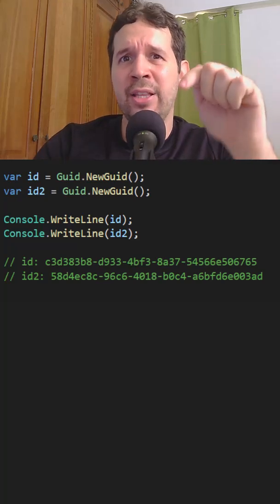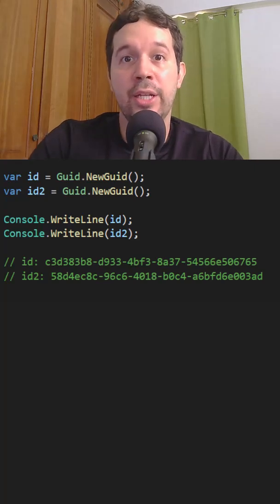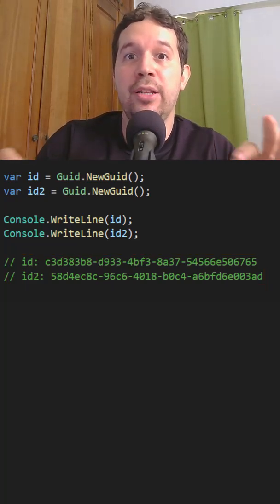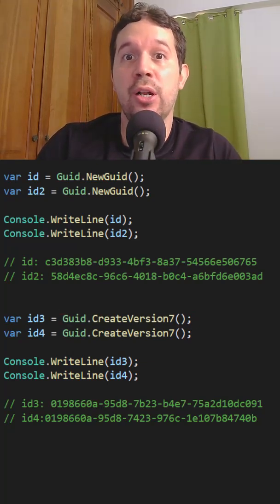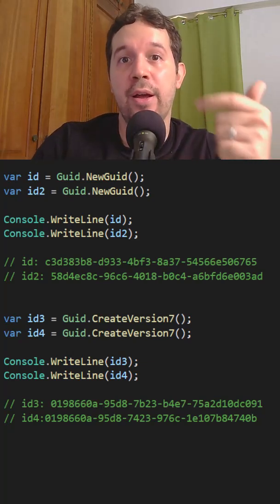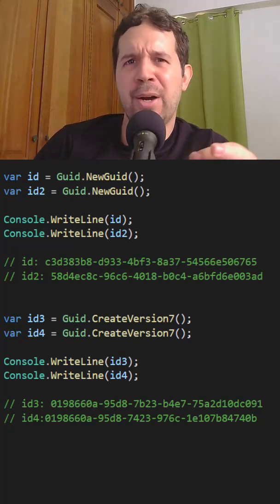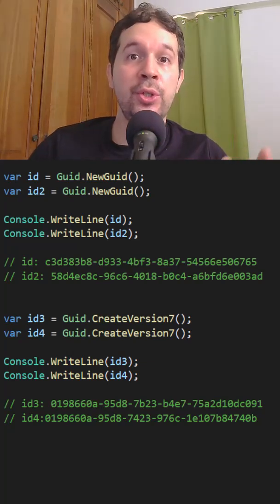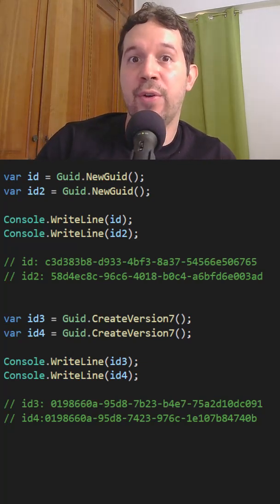Do you use Guid.NewGuid before inserting into a database? That can be a problem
Did you know that Guid.NewGuid() could be slowing down your database?
In this video, I show you the difference between Guid.NewGuid() and the new Guid.CreateVersion7() in .NET 9, and why the latter can improve your insert performance and reduce index fragmentation.

- Guid.NewGuid() → Completely random, but unrelated to the creation time.
- Guid.CreateVersion7() → Includes a timestamp and is generated in chronological order, ideal for databases.